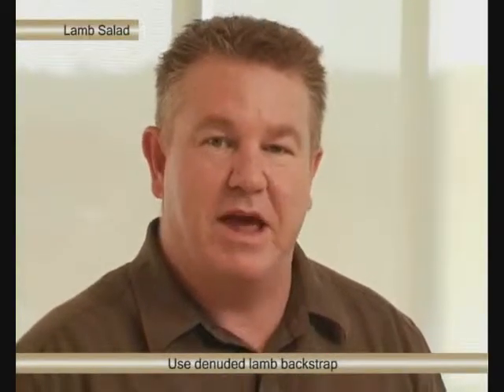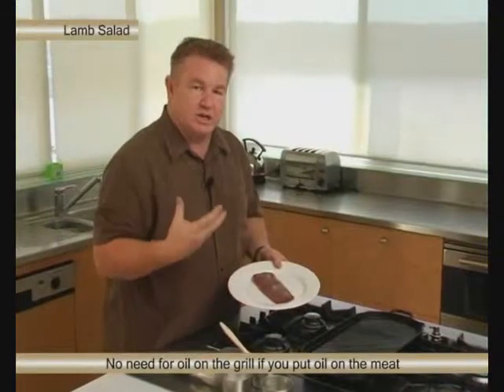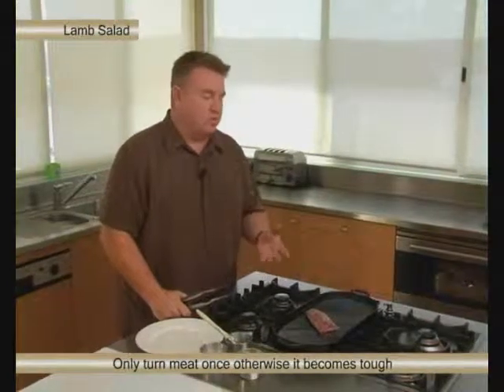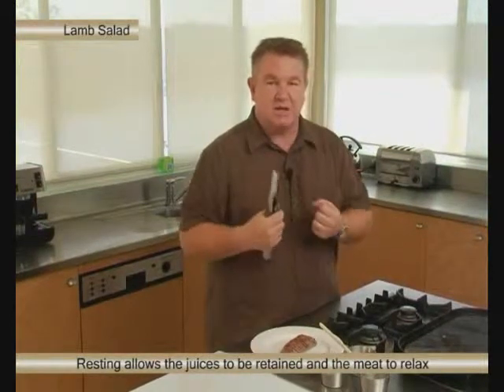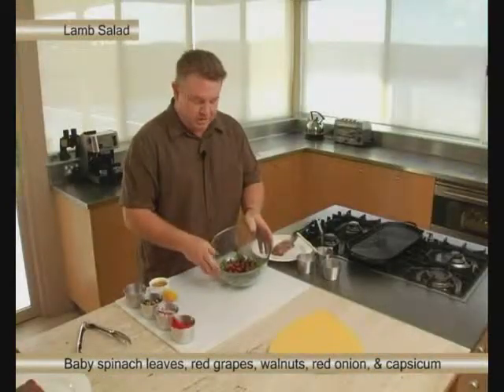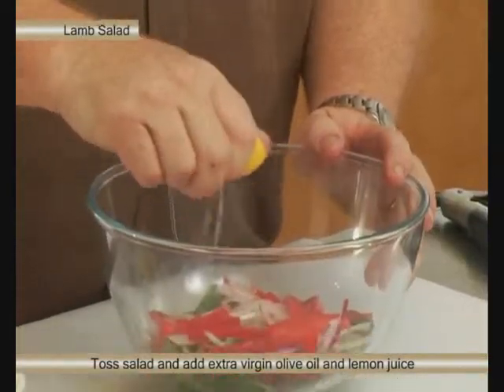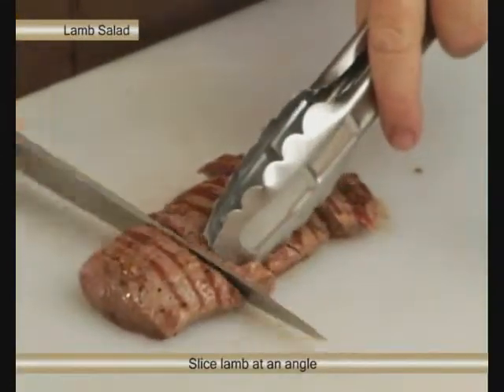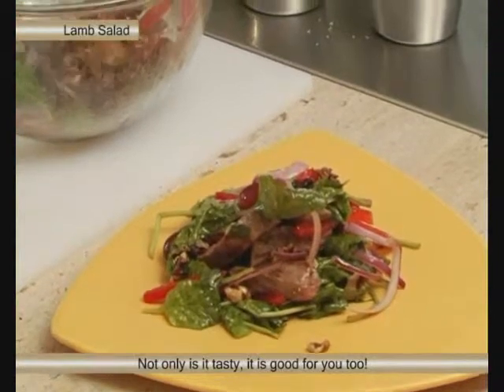Australian Lamb - Lamb and Spinach Salad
This easy-to-make salad combines slices of lightly grilled lamb backstrap, fresh spinach, grapes, walnuts, red onion, capsicum (red pepper) strips, olive oil and lemon juice for a delicious as well as nutritious meal.